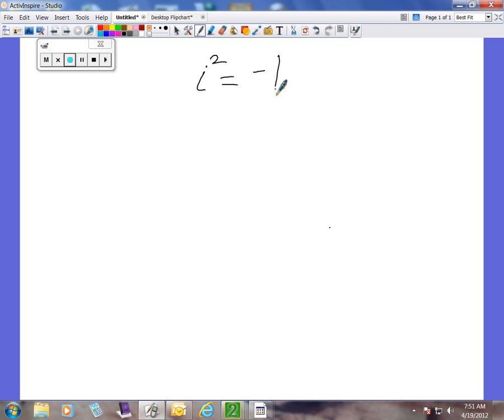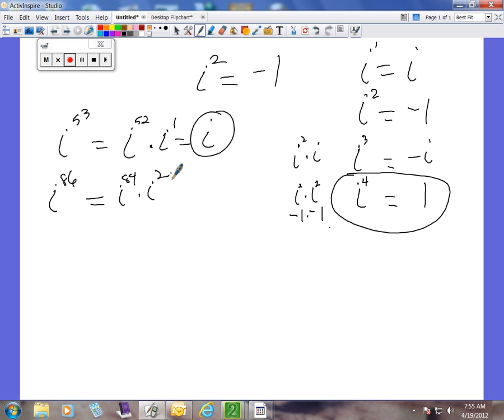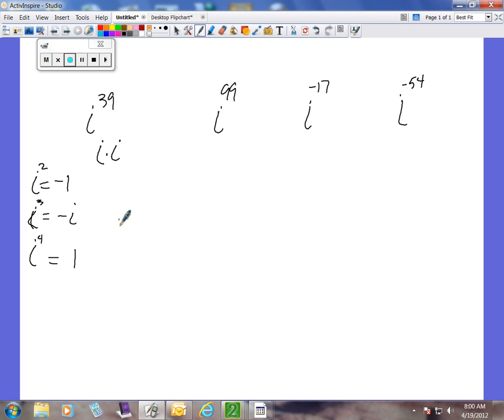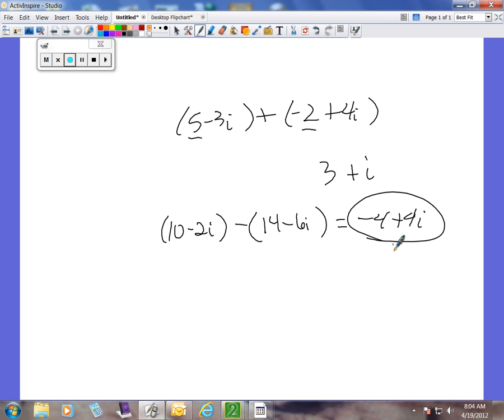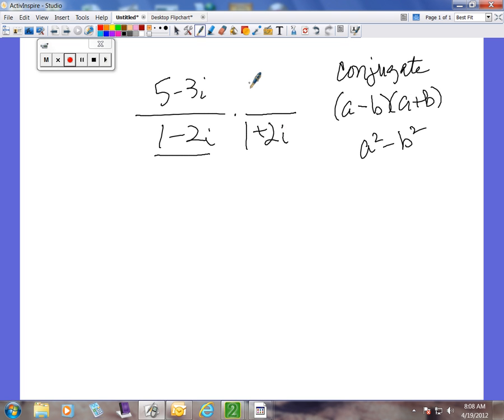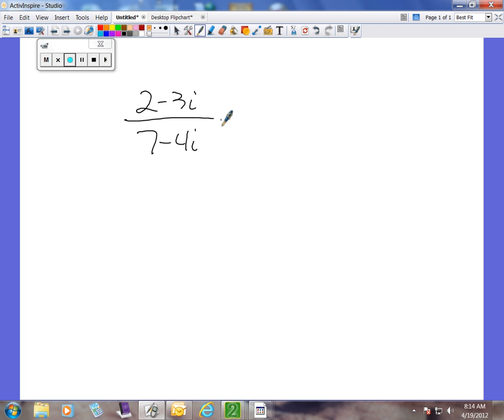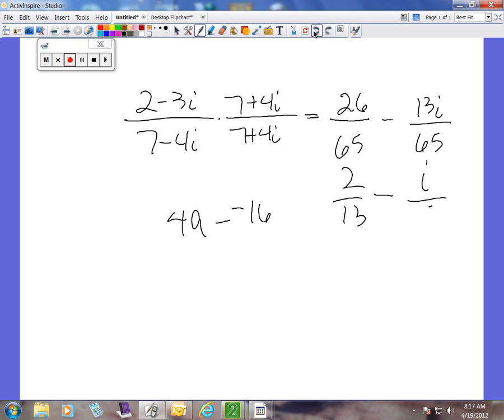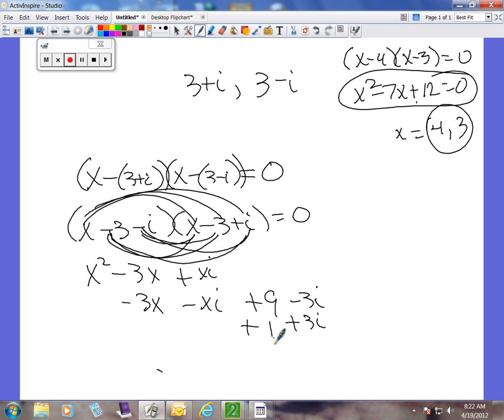PreCalTrig 9 5 Simplifying Complex Numbers